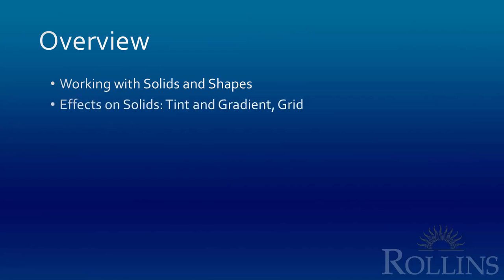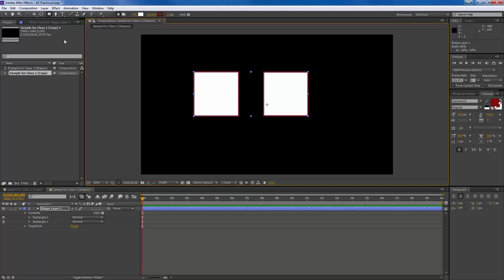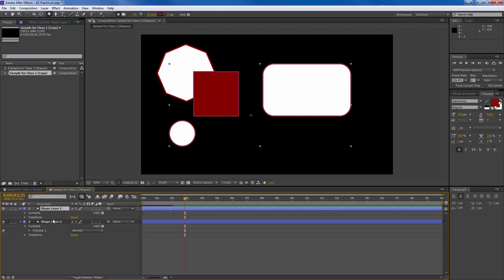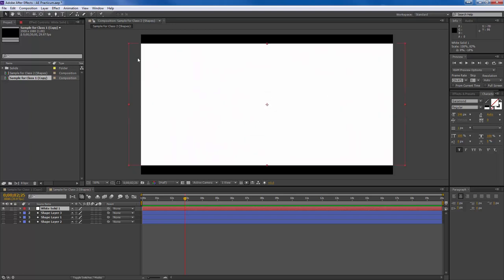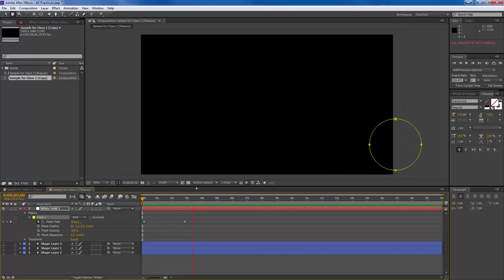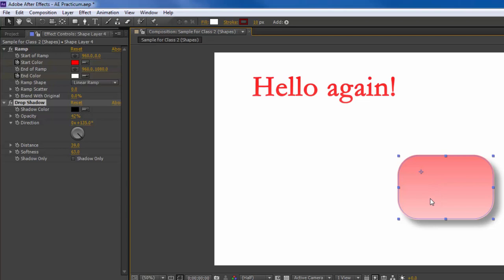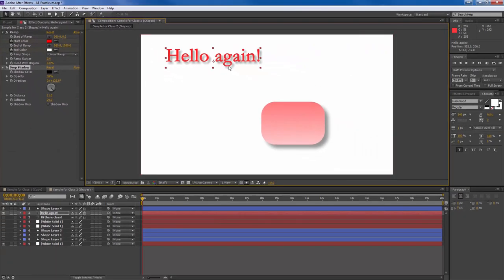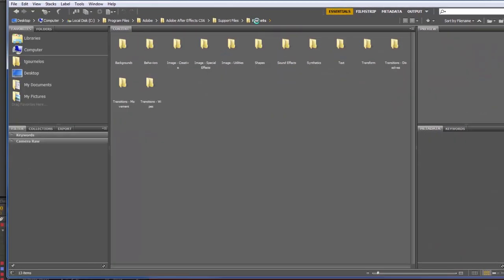AE Practicum 2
This tutorial, the second in a series of 4, takes students through a couple of ways to think about, create, and alter shapes. It introduces shape layers, masks, precompositions, effects, and presets.